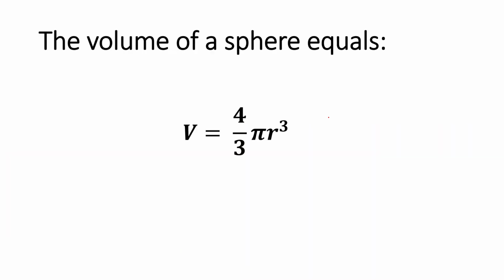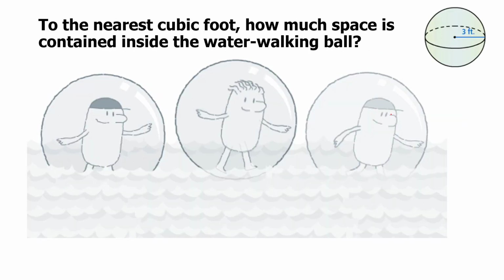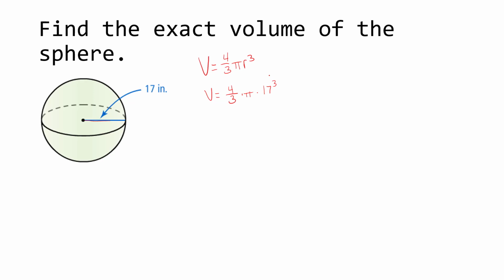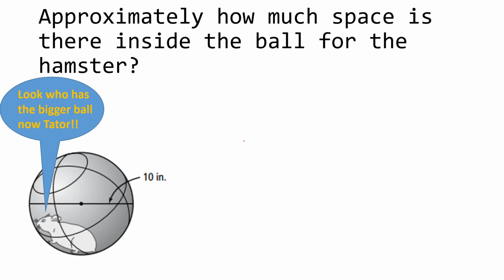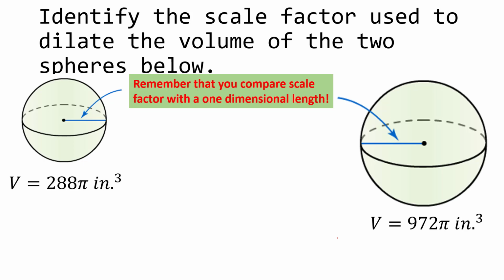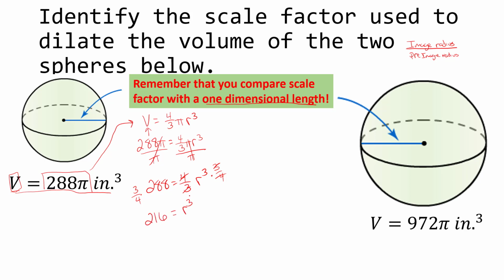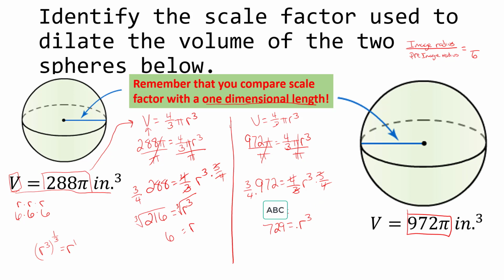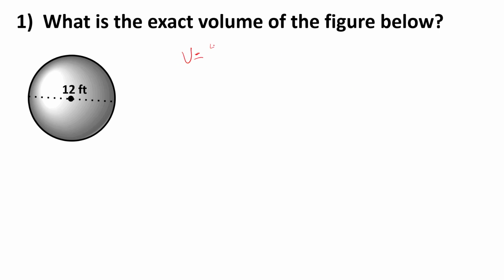Volume of Spheres